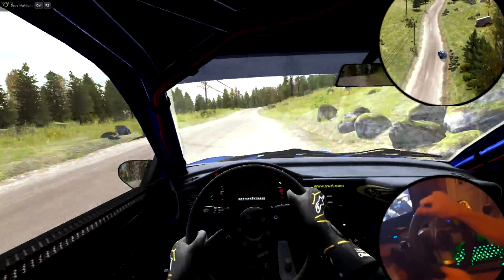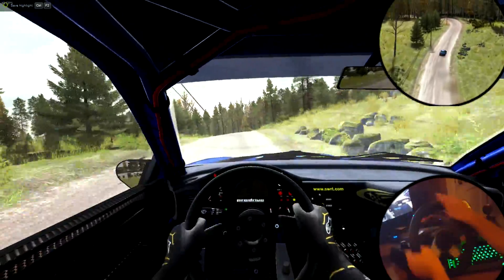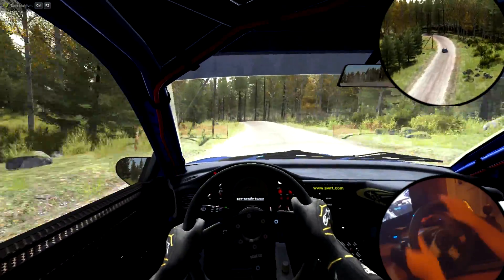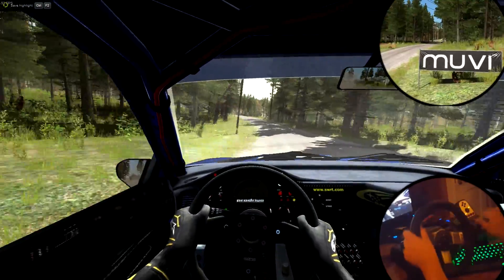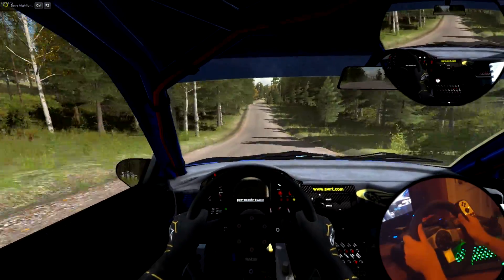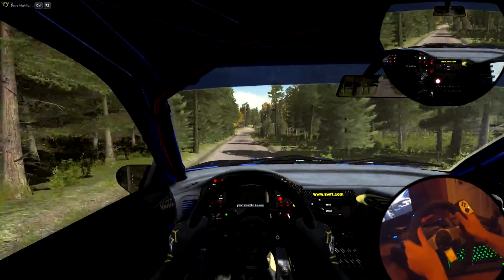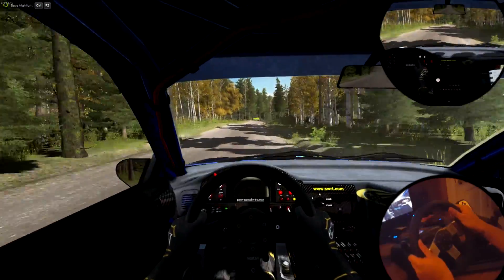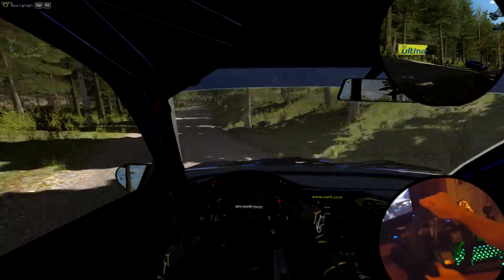Dirt Rally: Naarajarvi // 2001 Subaru Impreza [Wheel Cam]